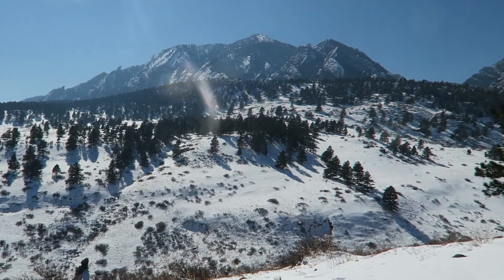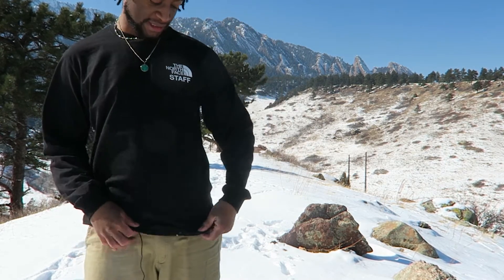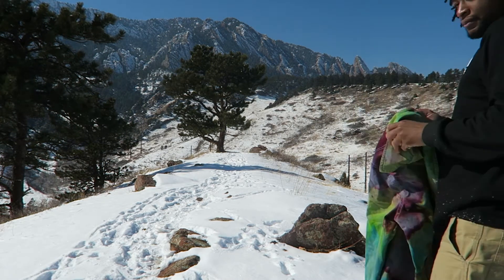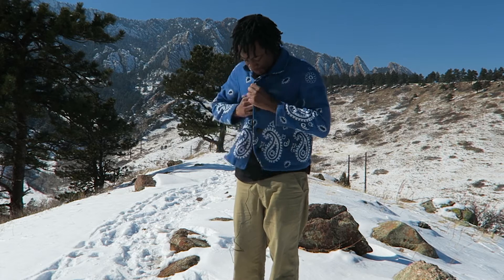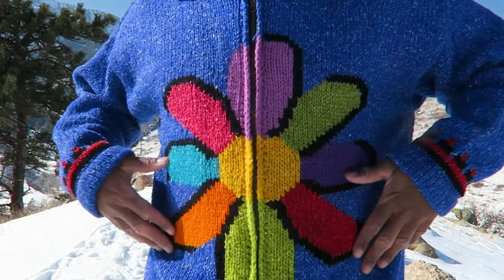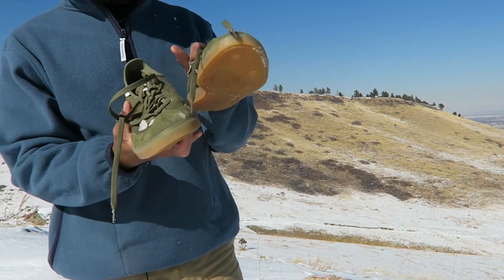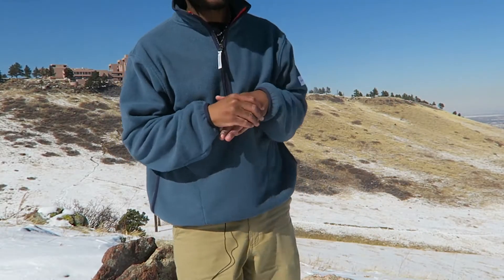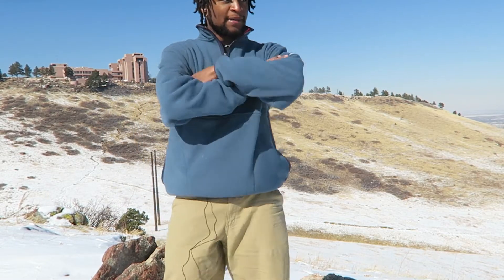February Pick Ups (The North Face, Salomon, thisisneverthat, +)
tonka